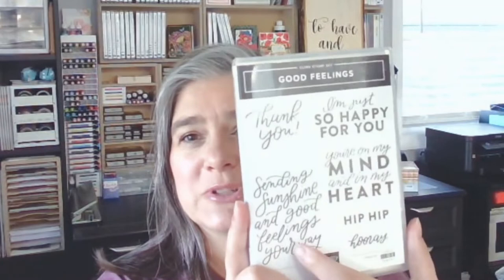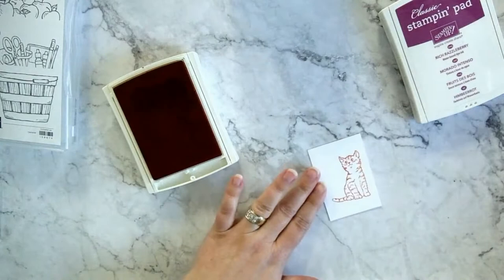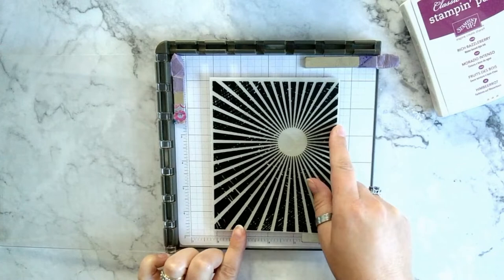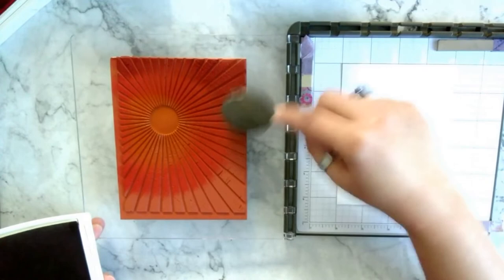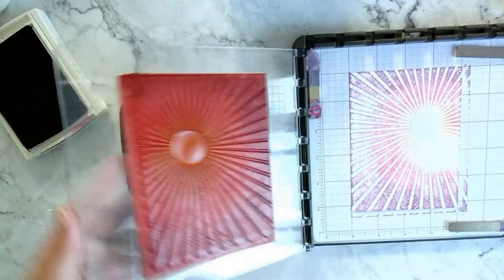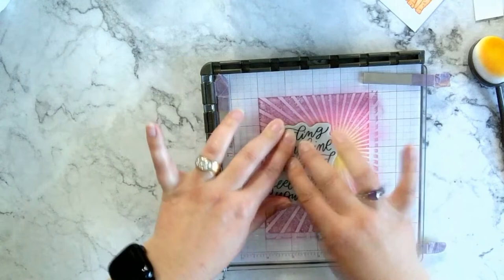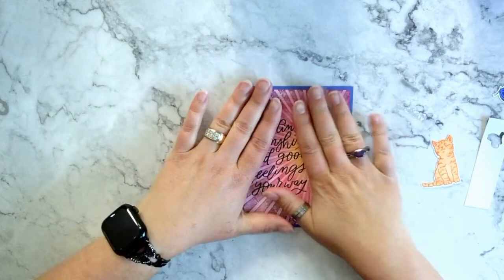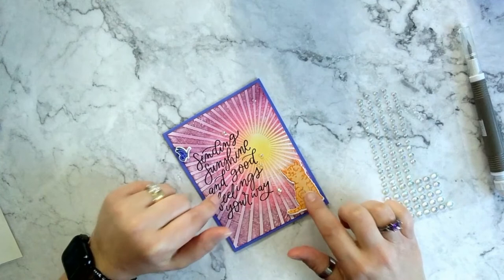Stampin' Up! Cheerful Basket & Rays of Light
This handmade card features my stamp set of the week, Cheerful Basket, and also shows off Rays of Light and Good Feelings stamp sets!  I love all the colors on the Ray of Light stamp...watch to see how I added all of those!

Join Stampin' Up! & my team ~

Would you like to receive my newsletter and get on my mailing list for my 12 Weeks of Christmas emails?

Please use Host Code MUDDWE9T on purchases under $150 (in October 2022)